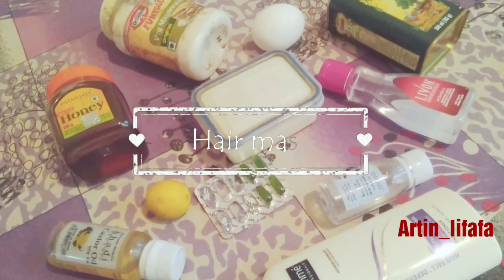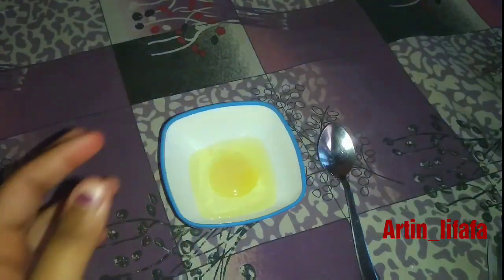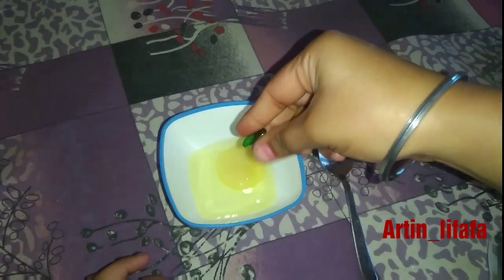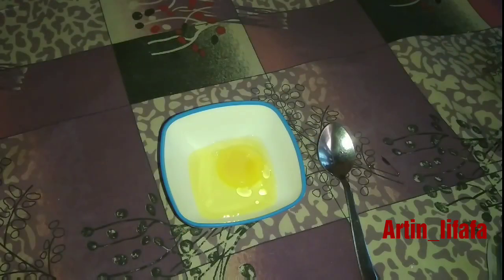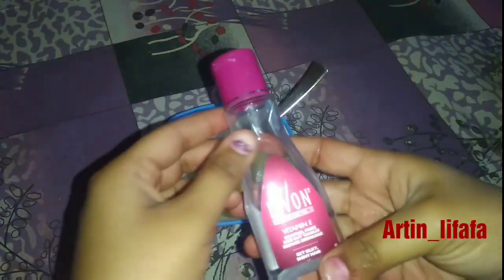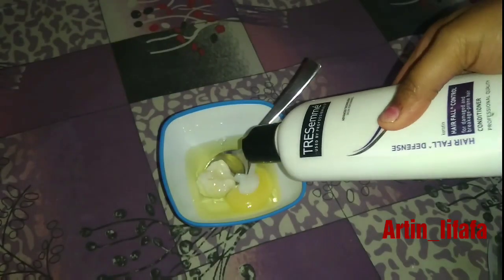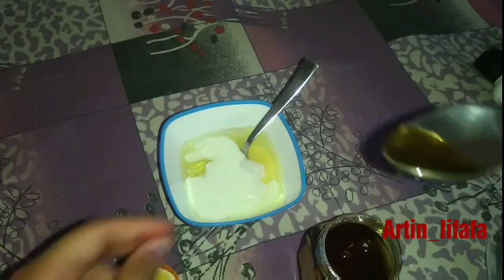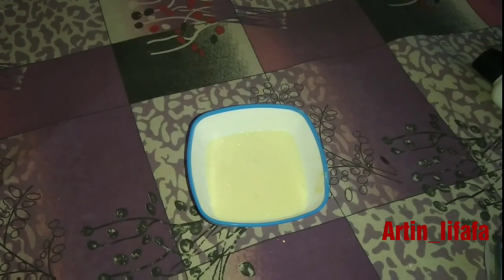Solution for hair problem ||Hair mask||homemade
Hey guys...

Solutions for hair care.
Tips for hair care.
Hair mask homemade
Care yourself

For more such stuff follow my